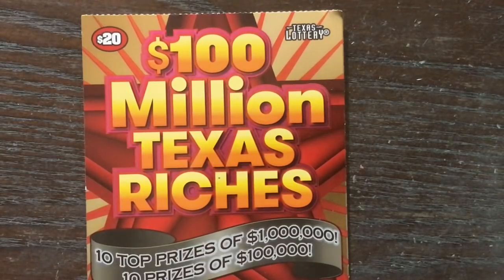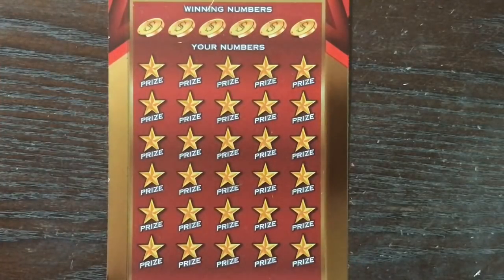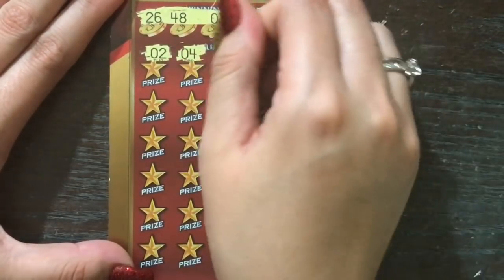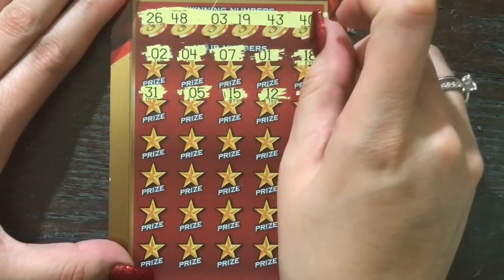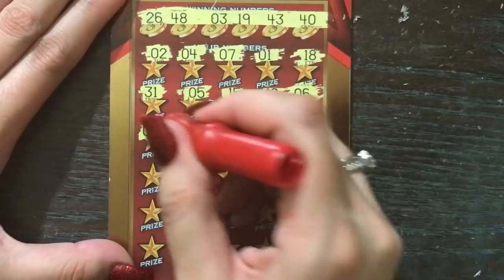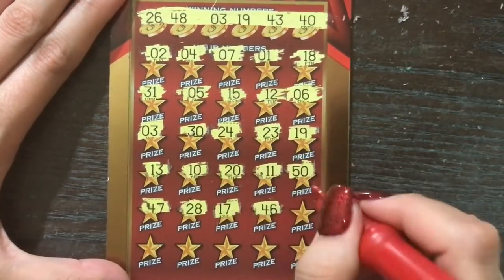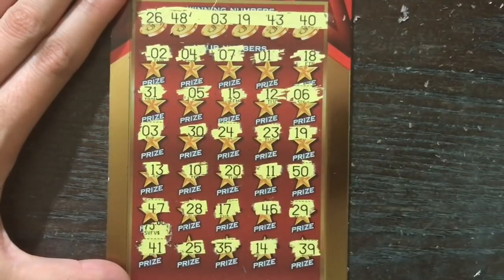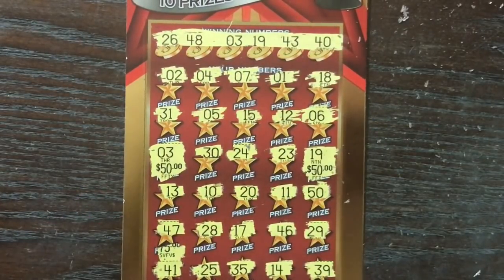NEW TICKET! BIG WIN! $20 $100 Million Texas Riches Texas Lottery Scratch Off Tickets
Scratching $20 $100 Million Texas Riches Texas Lottery Scratch Off Tickets. Will I find a big win?
Fan Mail:
Candy
San Antonio, TX 78224 Scratching Texas Lottery Scratch Off Tickets. Will I find a big win?
Fan Mail:
Candy